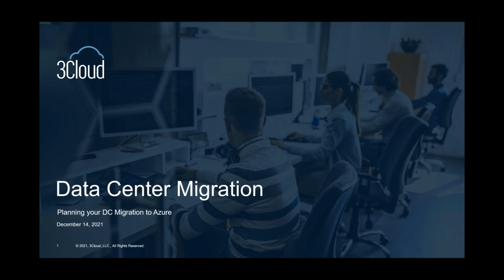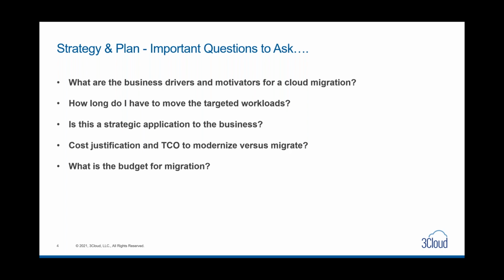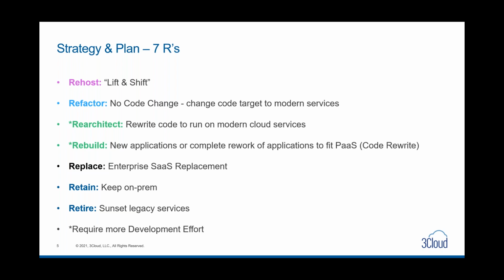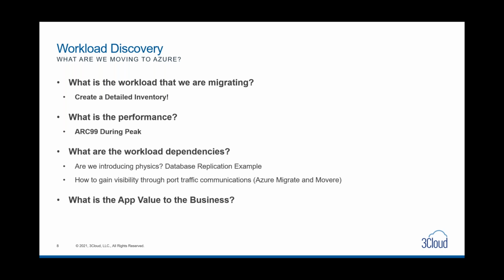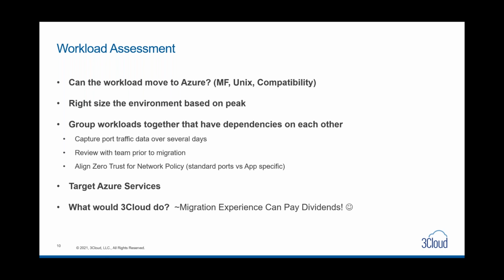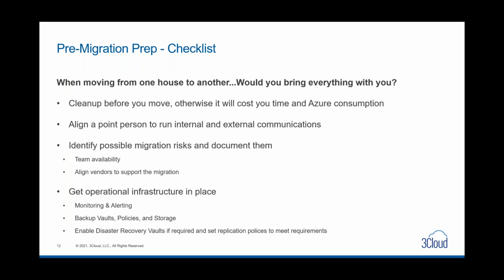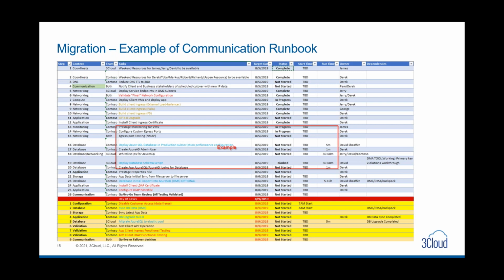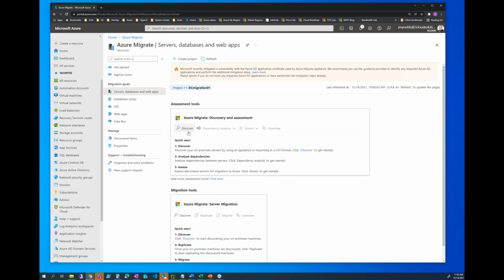Rapidly Scale Your Business Operations and Reduce Costs with Azure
Is your business struggling to scale due to an outdated infrastructure? Do you have security concerns around your current environment? Are costs rising trying to maintain your data center? Migrating your data center to Azure can provide your organization a secure, cost effective environment while taking advantage of IaaS and PaaS features. During this informative session, we will provide an overview of the activities that our 3Cloud architects and engineers leverage as they help guide and accelerate our clients' migration journey into Azure. Join us to learn how your company can improve business operations and reduce costs with Azure.